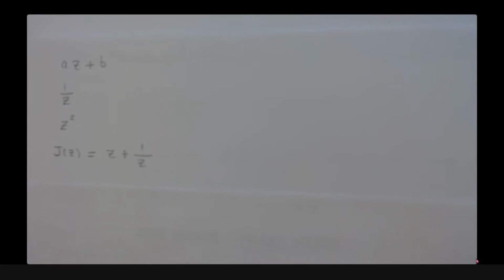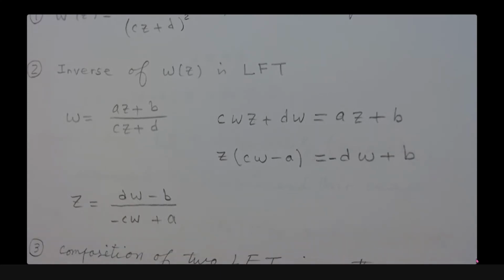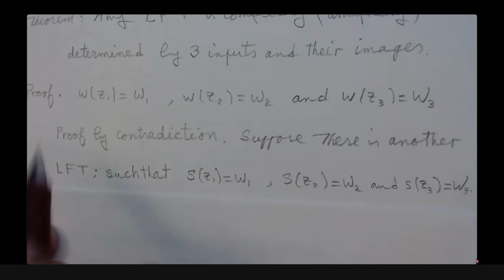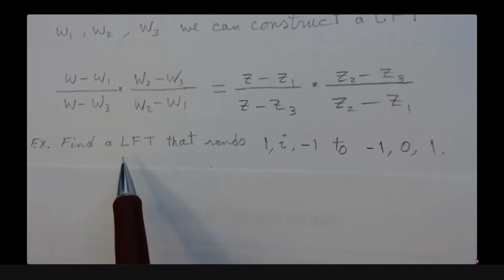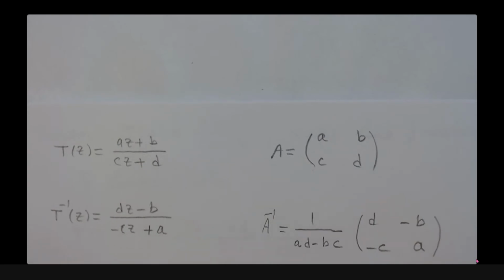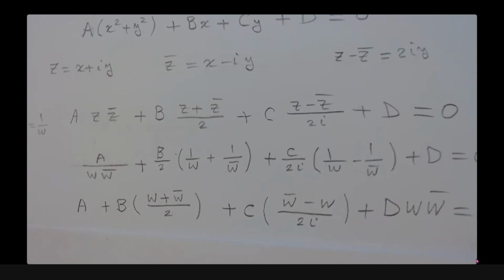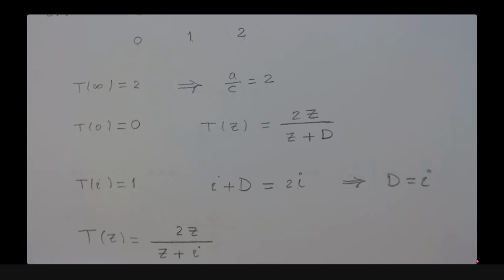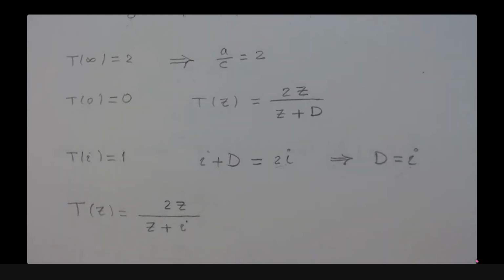MATH 432 - 04/18/2022